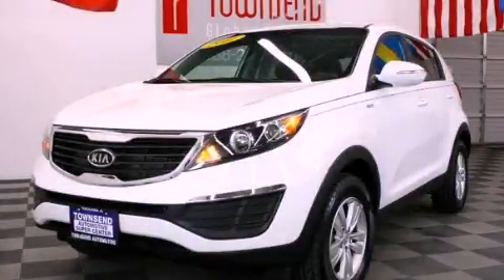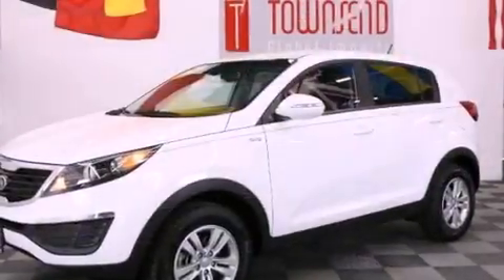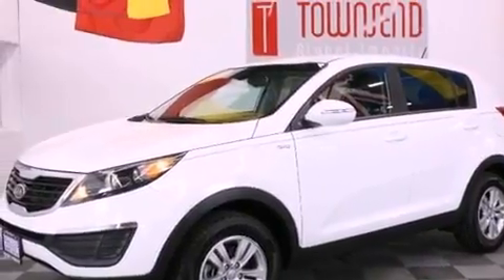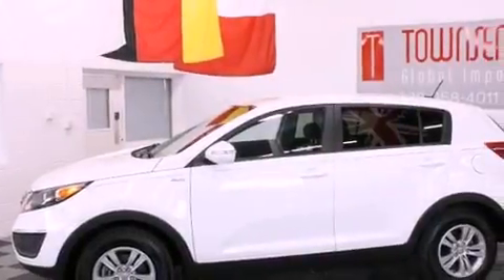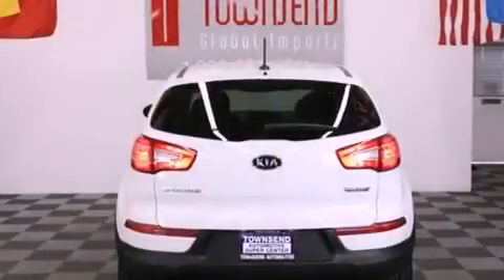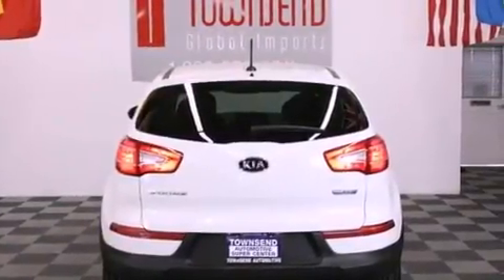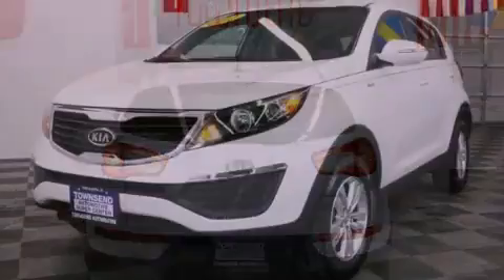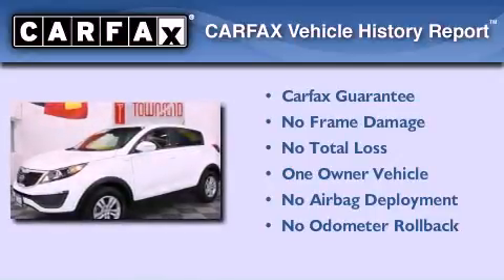2011 Kia Sportage Birmingham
Year : 2011
 Make : Kia
 Model : Sportage
 Engine : 2.4L DOHC 16-valve I4 engine
 Trans . : Automatic
 Exterior : White
 Miles : 32,678
 Interior : Other
 Stock : L2546

 2011 Kia Sportage Tuscaloosa AL